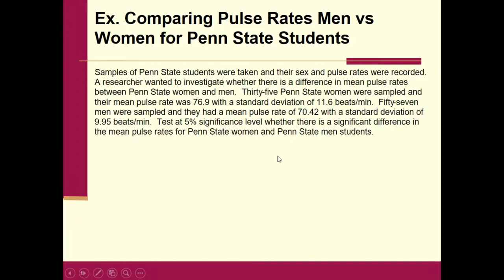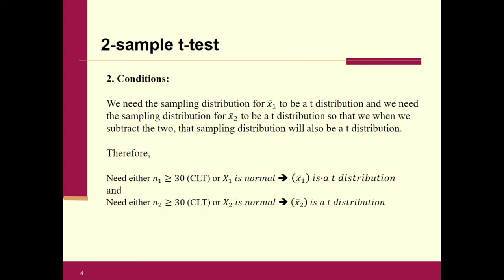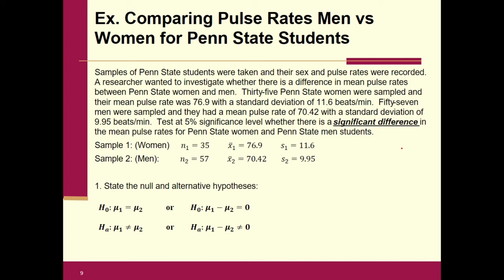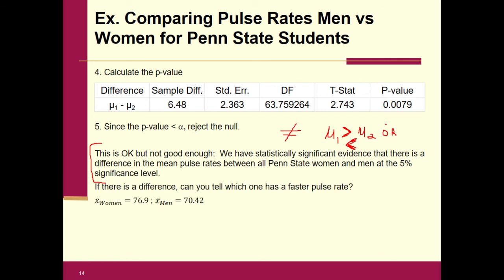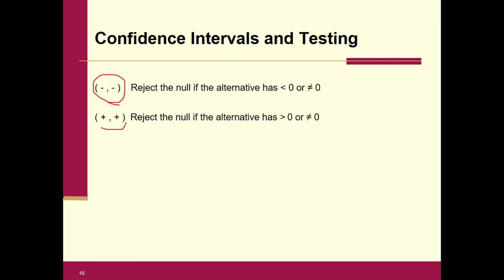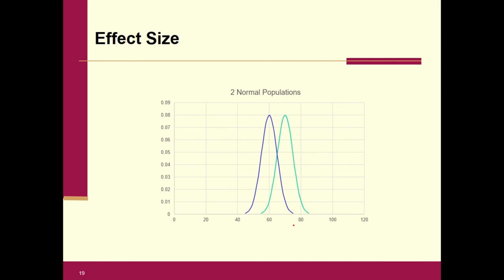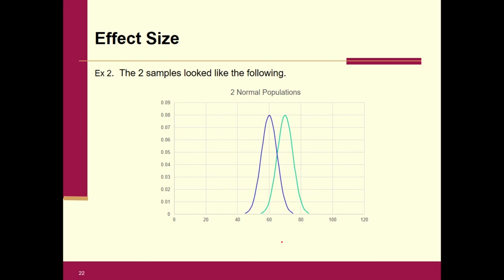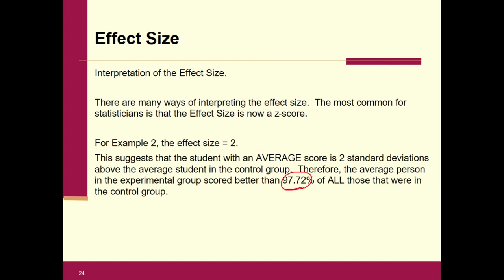Section 13 4 Intro